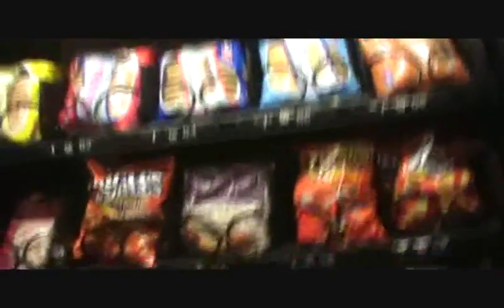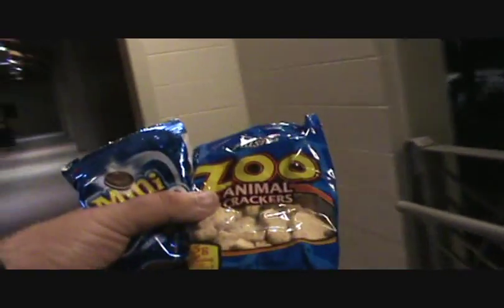Texas Rest Area I-45